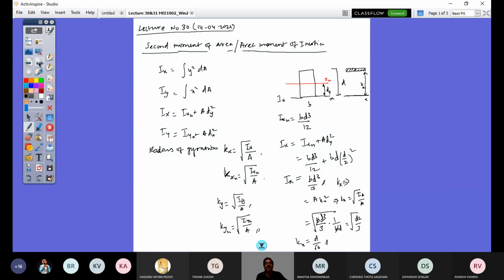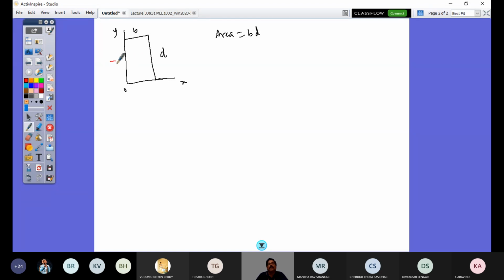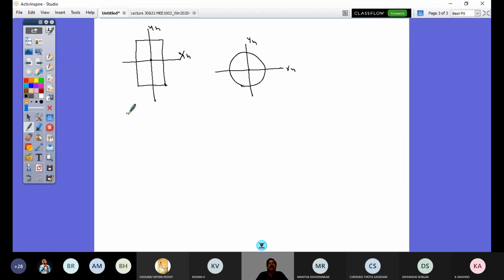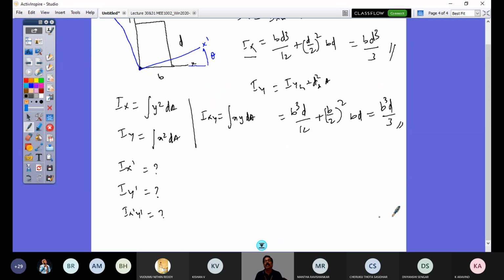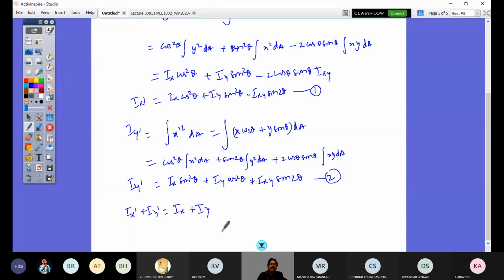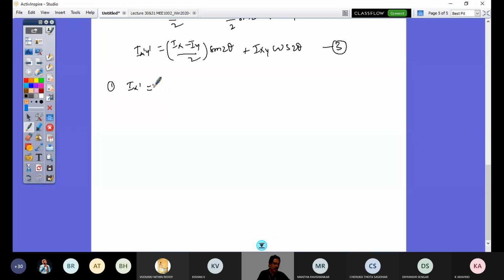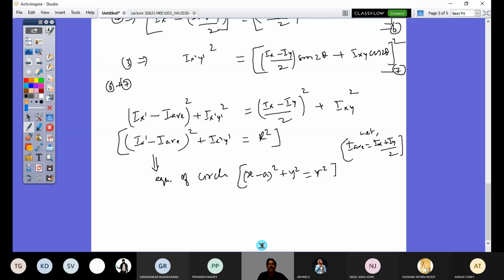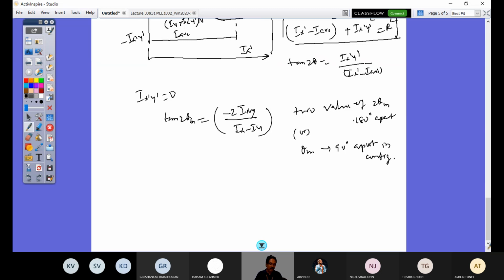Engineering Mechanics Lecture 32 (Product of Inertia and Principal Moment of Inertia)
This lecture describe the section properties, in particular Second moment of Inertia about an axis as function of orientation angle.